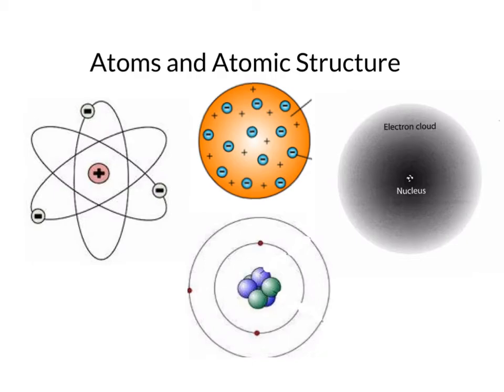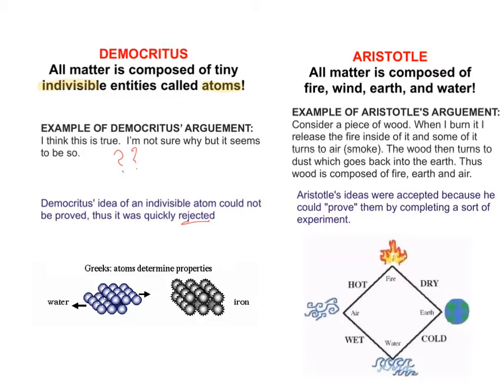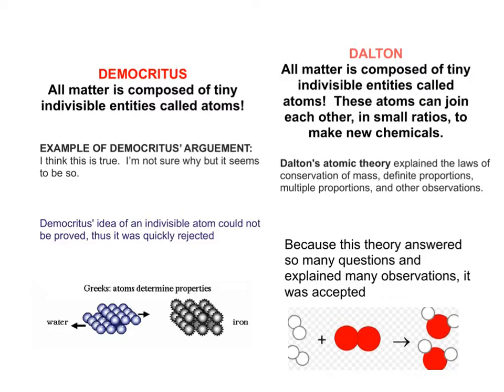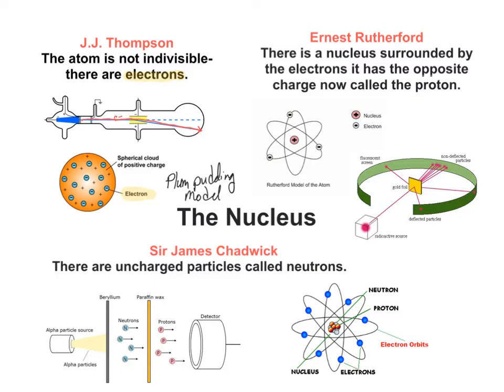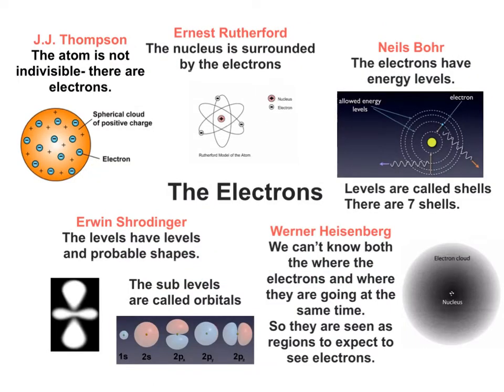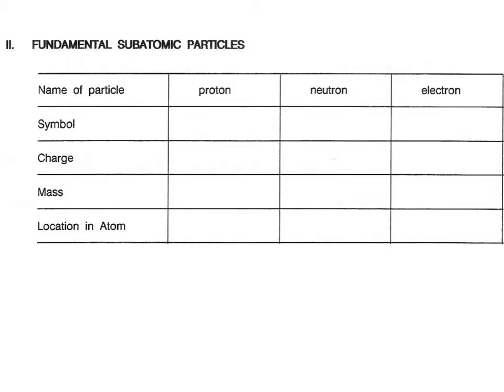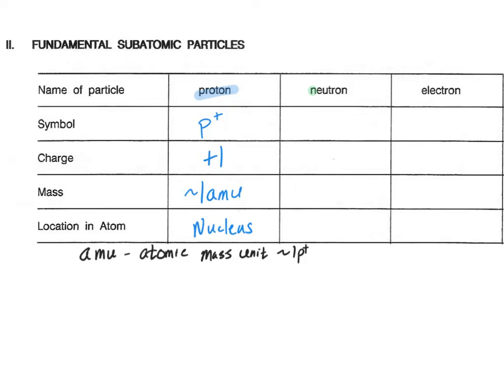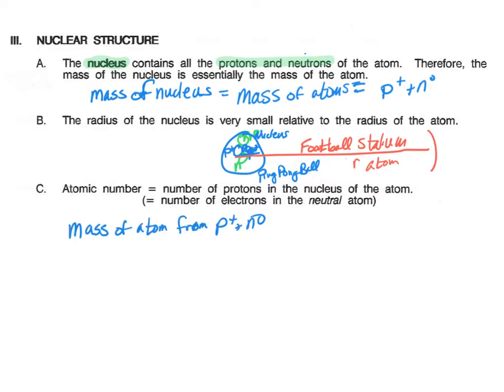100U2p001 atomic basics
100U2p001 Atomic basics and history